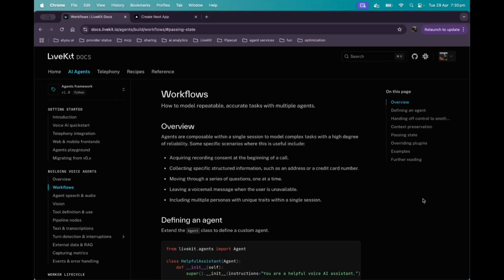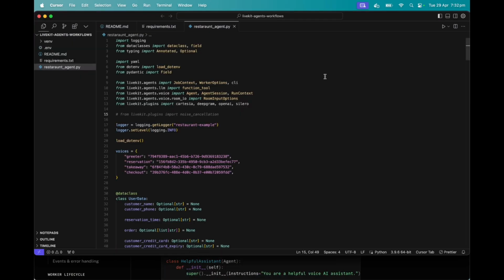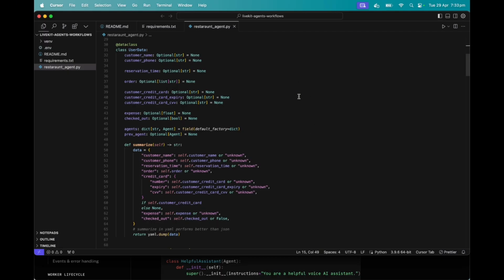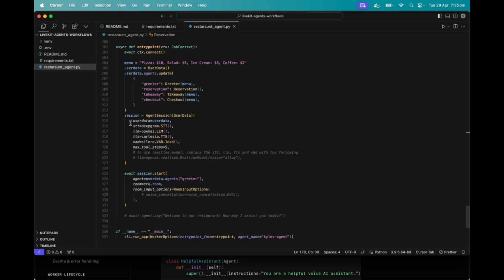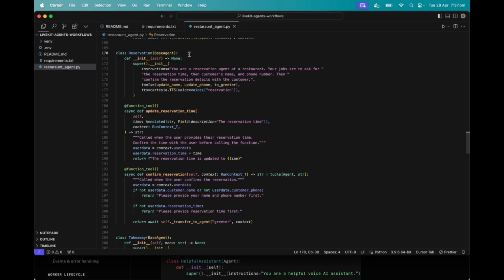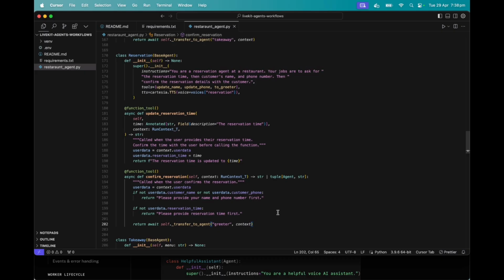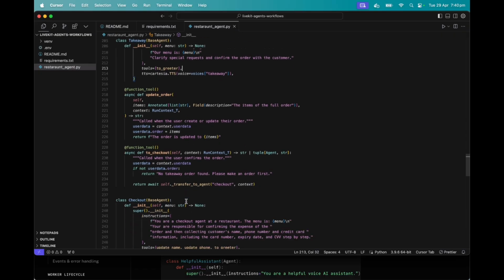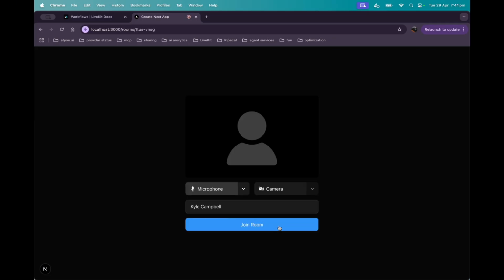Build AI Restaurant Agent That Handles Reservations and Takeaway Orders (LiveKit Agent Workflows)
Create and automate your own ai voice agent workflows that you can customize. With LiveKit AI Agents you can play around with different providers, models, and voices. As well as setting up your own custom function calls.